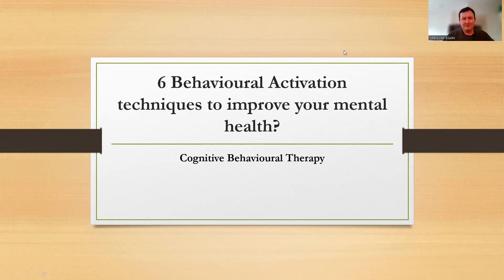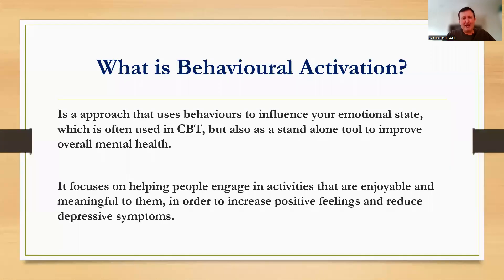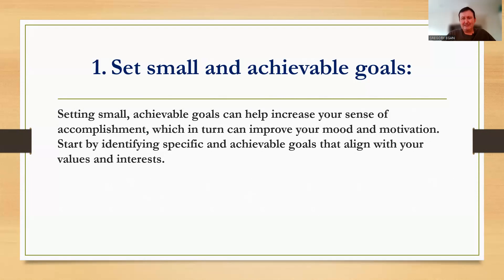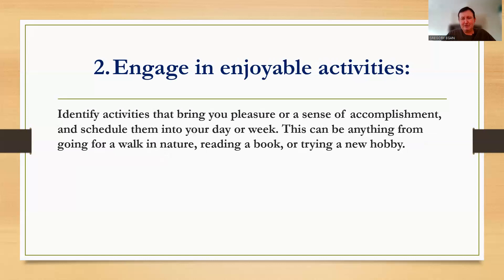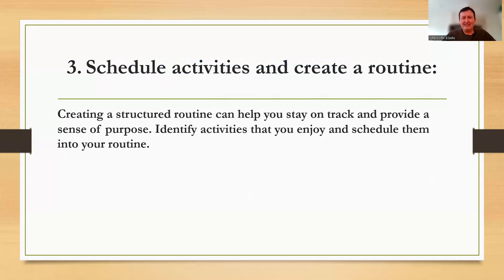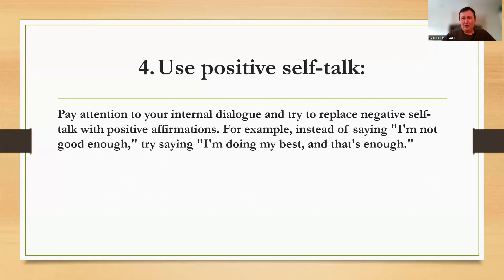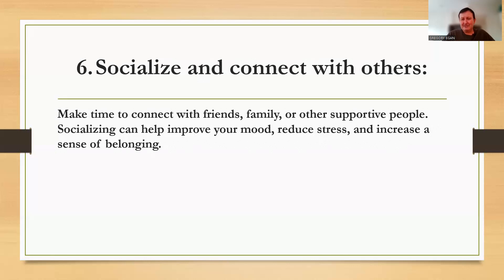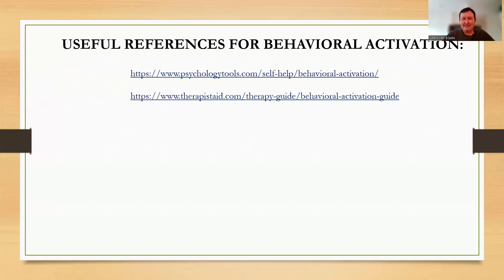6 Behavioral Activation Techniques for Improving your mental Health - Cognitive Behavioral Therapy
6 Behavioral Activation Techniques for Improving your mental Health - Cognitive Behavioral Therapy | Psychology Vlog |